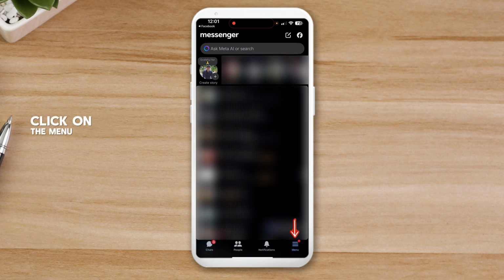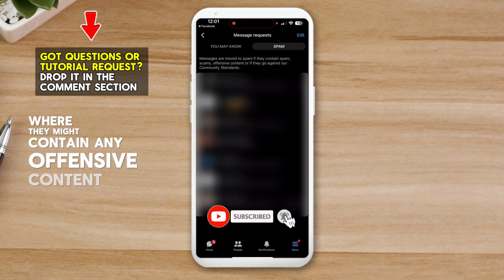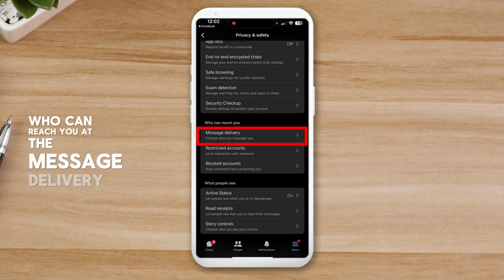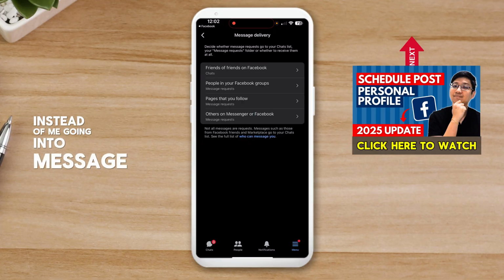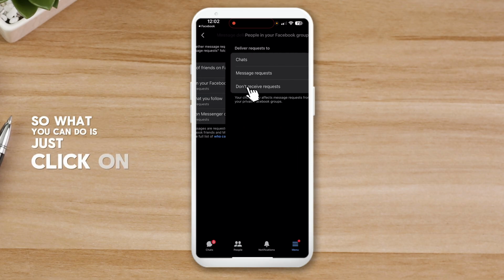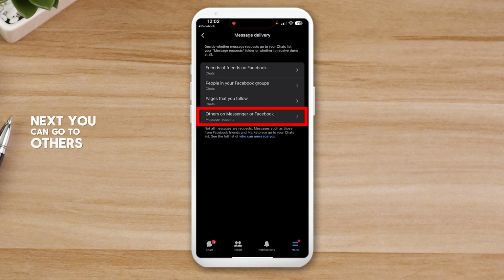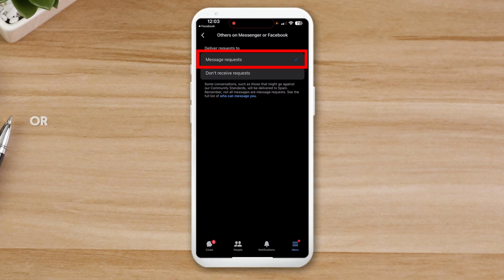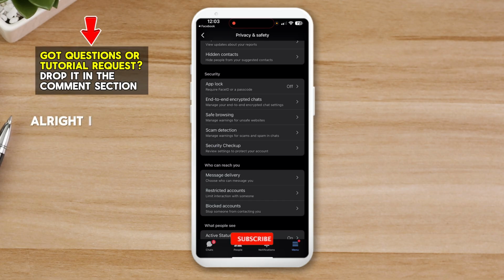Find Facebook Message Request on Messenger (2026 UPDATE)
Can't see messages from other people on Facebook? You might want to change or fix your Facebook message request settings on Messenger. In this video, I’ll show you how to fix Facebook Message Request on Messenger (2026 UPDATE) so you never miss messages from new contacts, businesses, or followers again.

In this step-by-step tutorial, you’ll learn:
- About Facebook message request on Messenger
- Where to find message requests in the latest Messenger app
- How to change message request settings in 2026
- How to move messages from requests to your main inbox

This step-by-step tutorial works on Android, iPhone (iOS), and Facebook Messenger app updates for 2026.